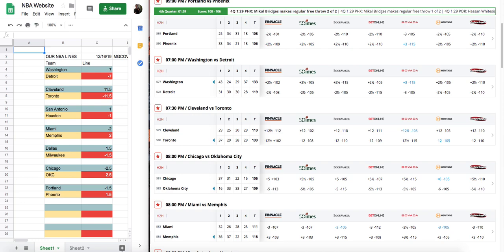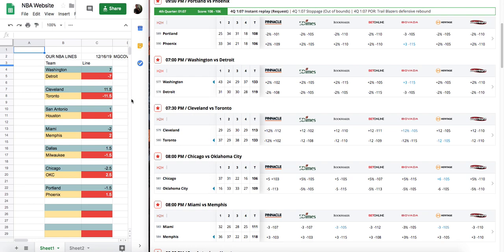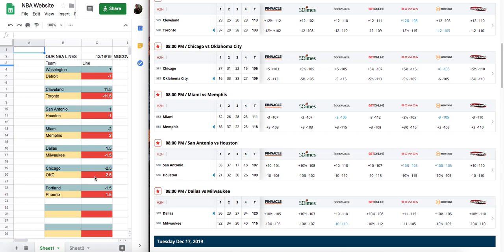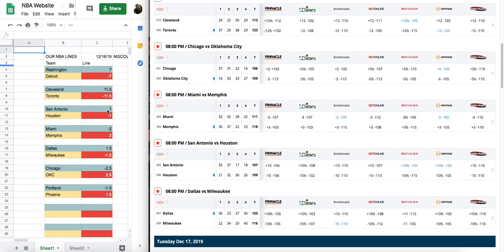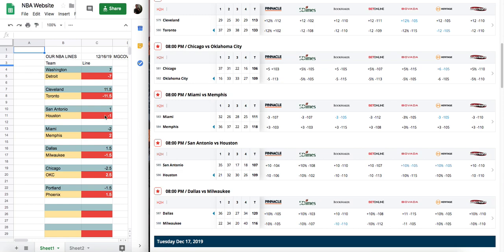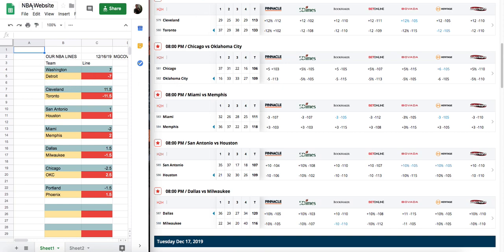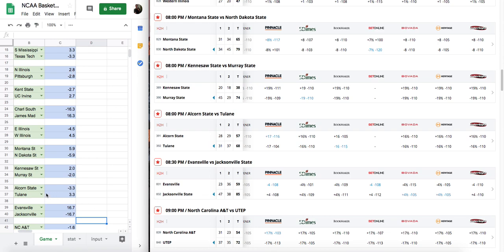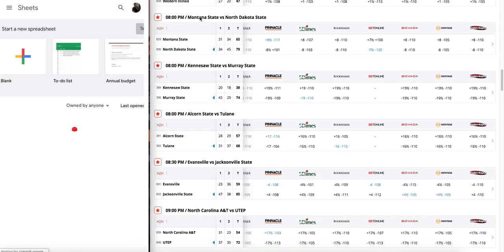Comparing my NBA lines to the Sportsbooks NBA lines